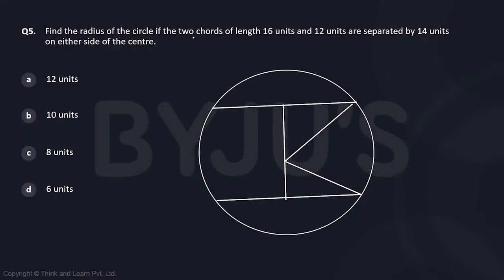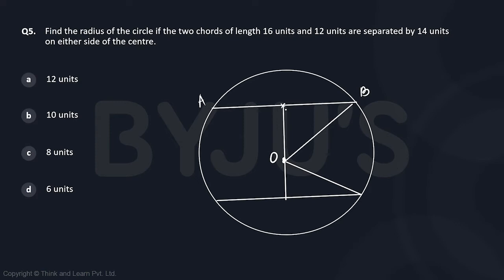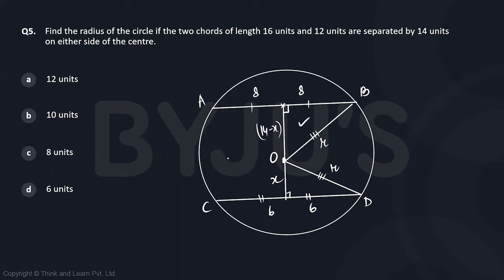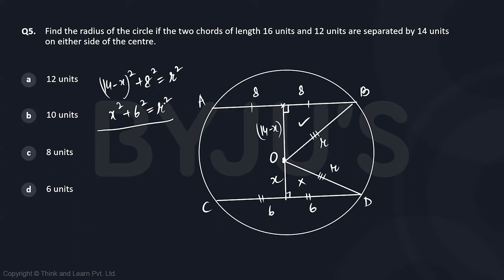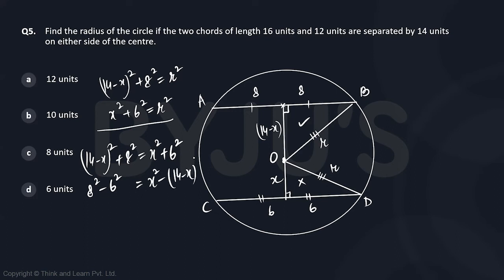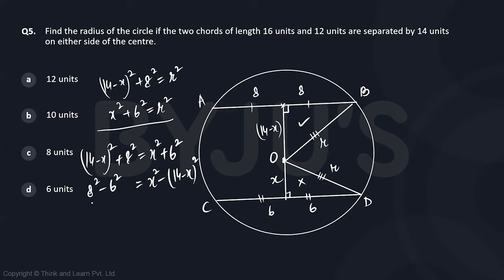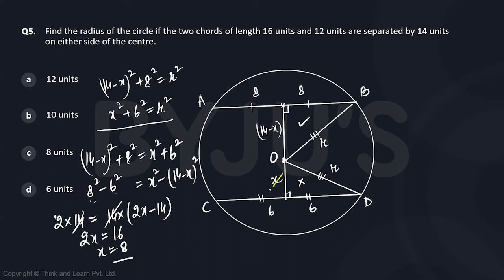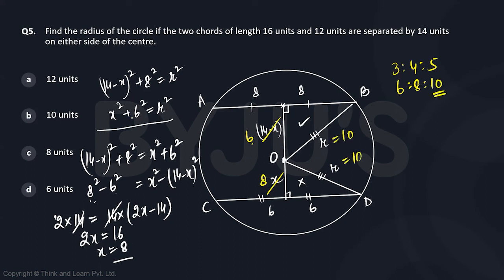CAT GNSSTHV509 CAT Mock 2 QA 5